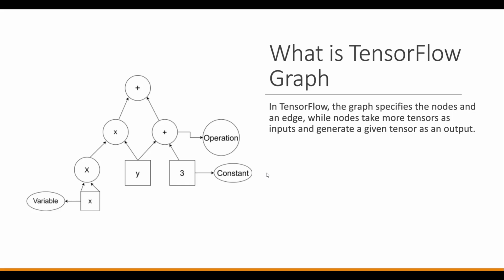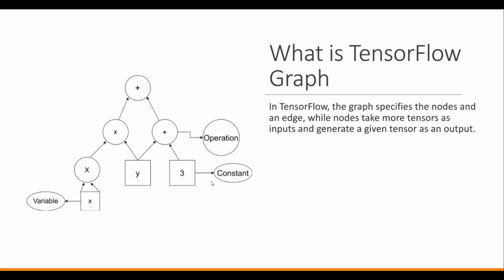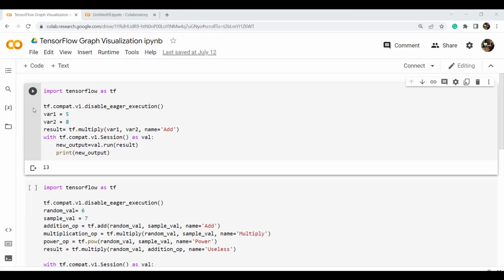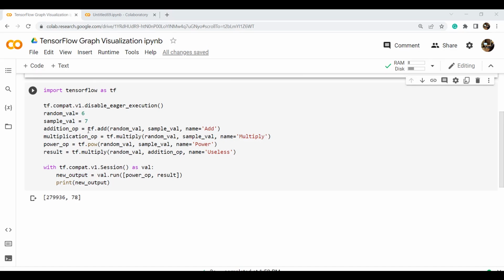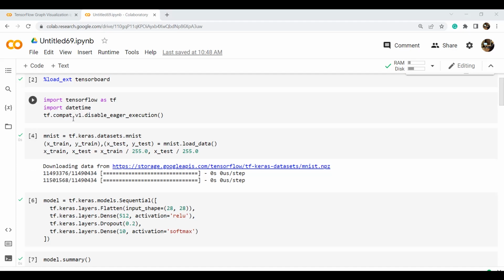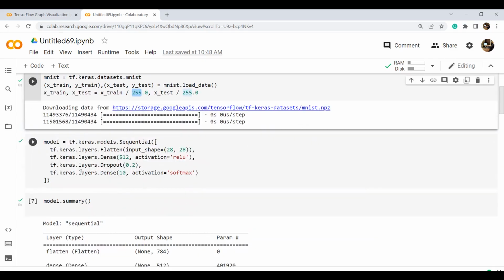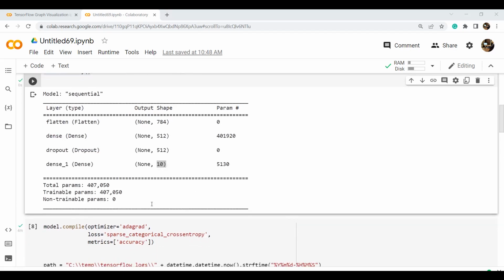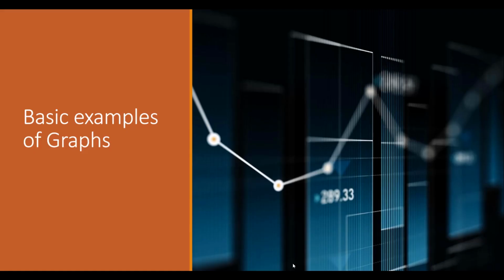Visualize Your TensorFlow Model Graph Using TensorBoard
In this TensorFlow tutorial, I have explained what a TensorFlow graph is and provided basic examples of graphs.